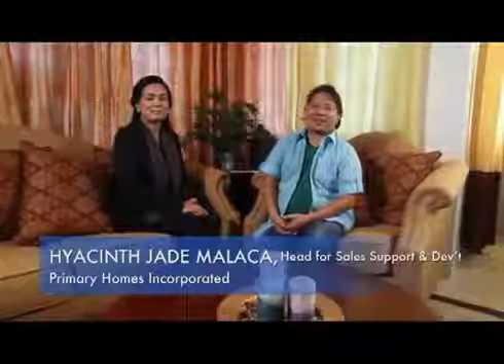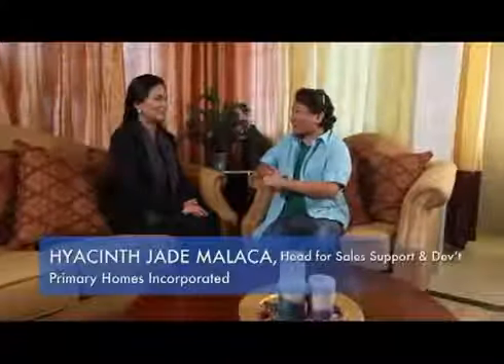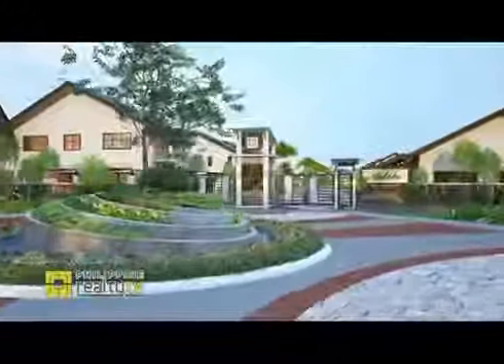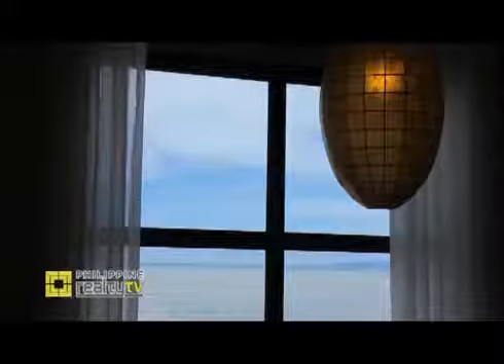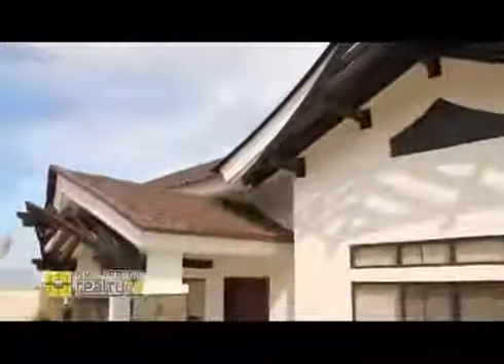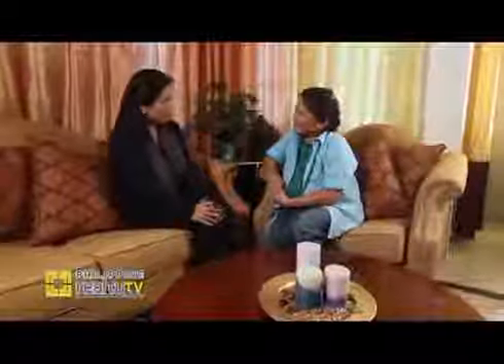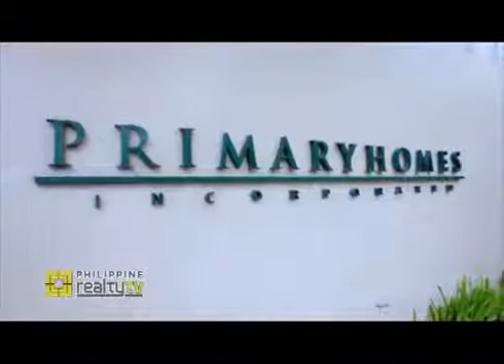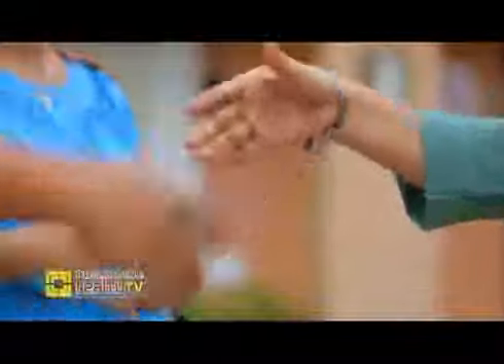Primary Homes - Horizontal Developments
Primary Homes Horizontal Projects:

Cebu
Alegria Palms, Cordova Mactan
Argao Royal Palms
Astele
Royal Palms Panglao (Bohol)